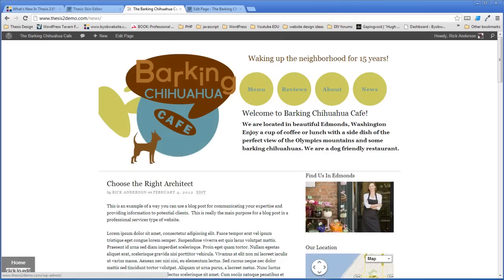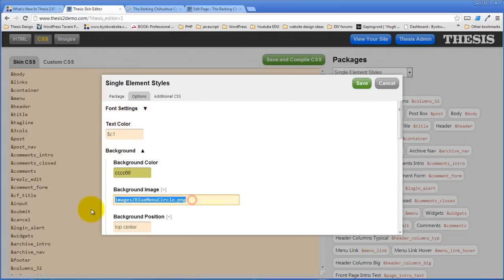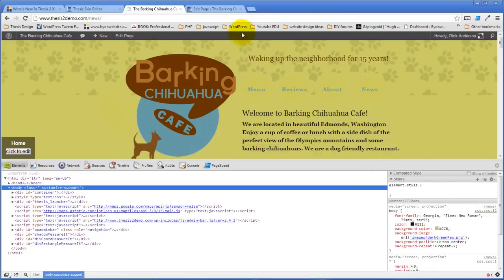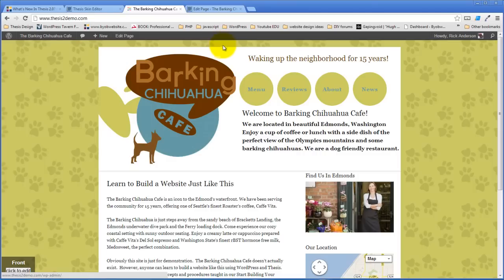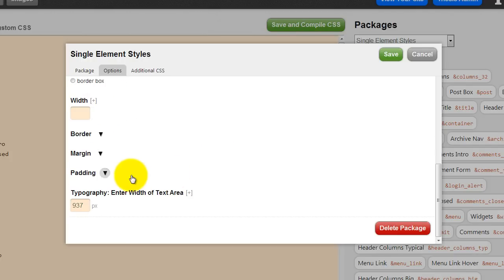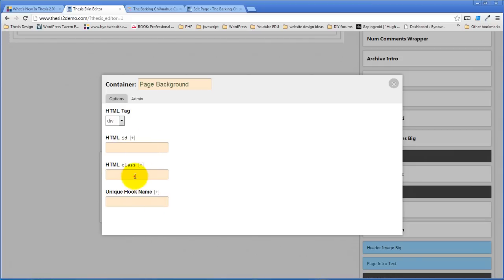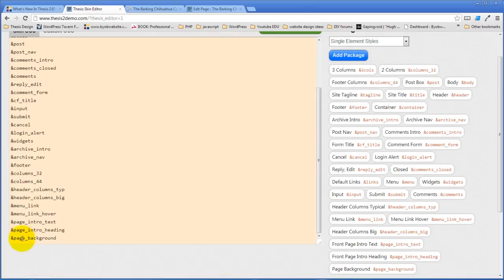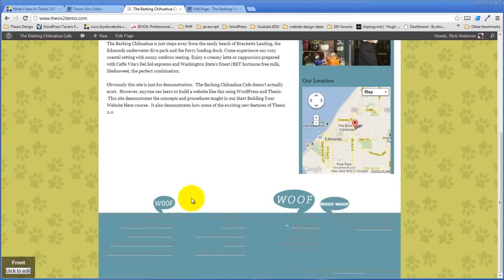What's New in Thesis 2.0 Part 8 - Style the Backgrounds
In this session we show how to style the backgrounds for the the Body and Footer in Thesis 2.0 by editing the existing packages for those areas. We then add and customize the options for background colors and images.

Video Transcript

The next thing to do is to style the backgrounds. So we'll come back over to our Thesis 2.0 Skin Editor and we're going to start with the body.

Edit Body CSS Package

The body has background styles and the first thing we're going to do is add a background color. That color is a green color and I also want a background image. Let's save that and go back to my images because I haven't uploaded my background image yet.

Add Background Image in Image Editor

We'll choose an image, come down here to my dark paw prints, open that up, add the image, copy the URL. Go back to CSS, open up the body, look at options, background, background image then we just get rid of the extra stuff. Background position will be top center. Background repeat will be repeat and I think we're good to go with that. Hit save and compile, come back over and take a look at it.

Oh yes, it is a circle, Cynthia. Very good catch. I don't know why I did that but yes, it was the circle. So come back over to body and there we go, background. Save, save and compile, refresh. Now that's not what's supposed to happen though because I thought the little feet print were transparent which means the green should show through.